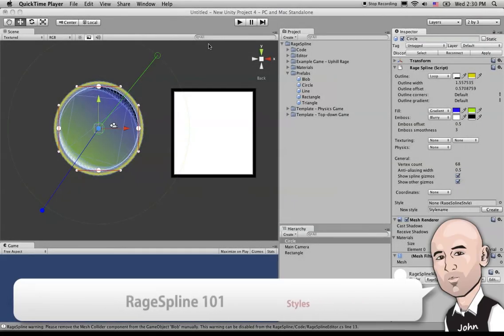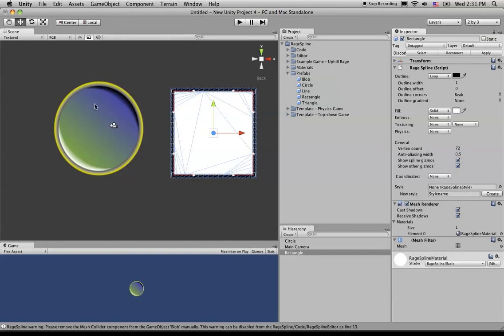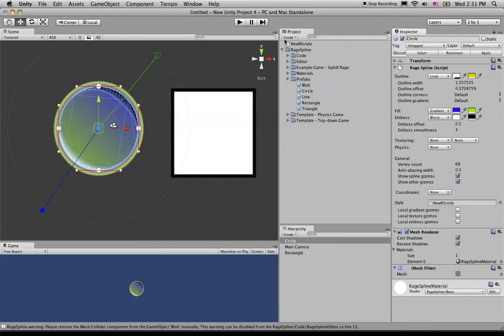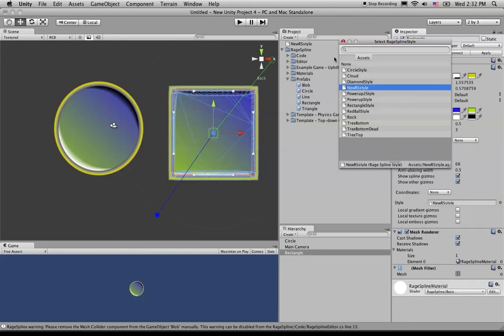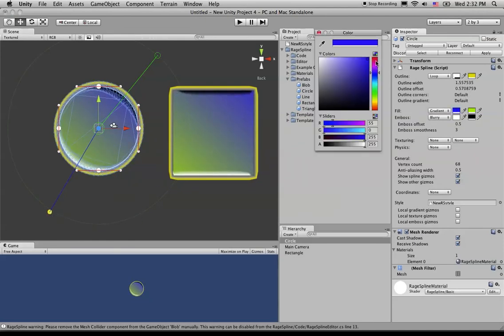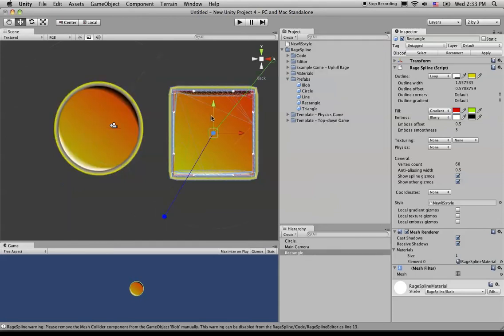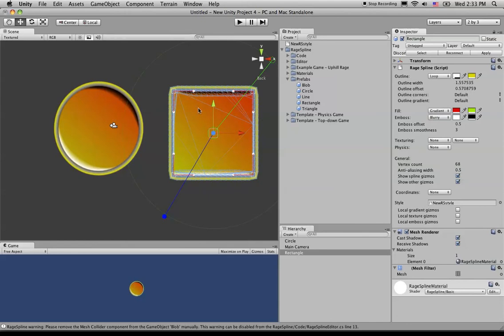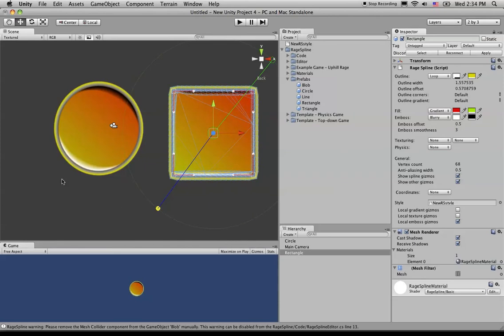RageSpline 101 - Part 10 - Styles